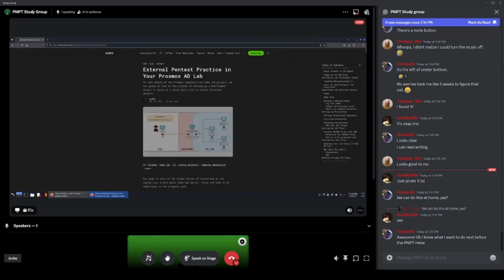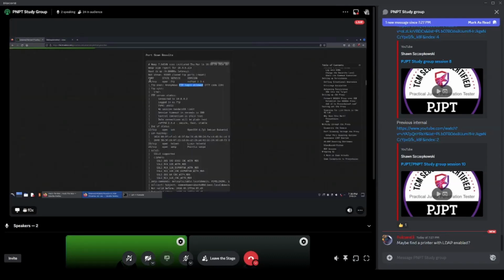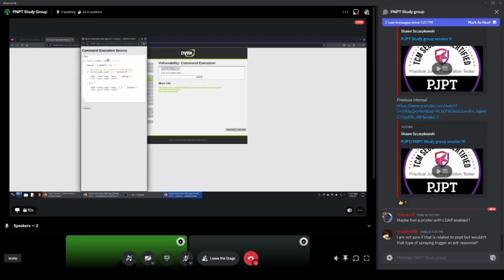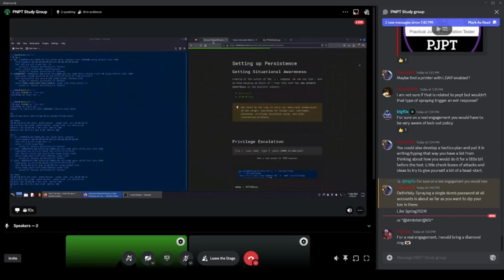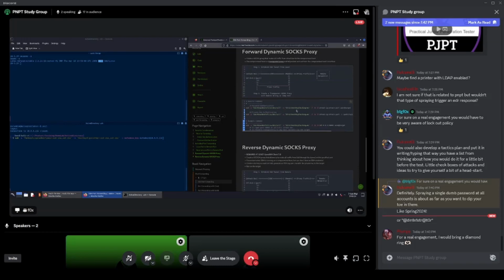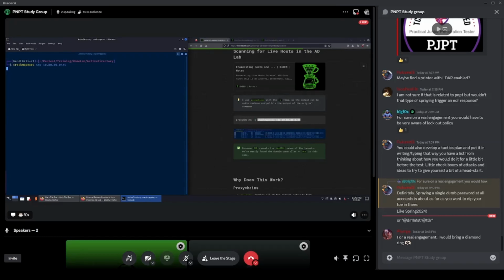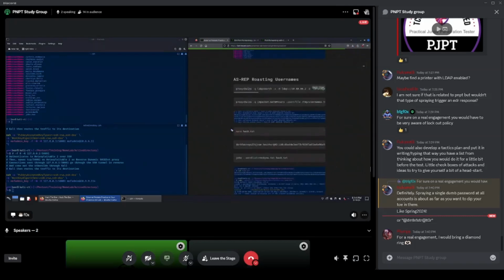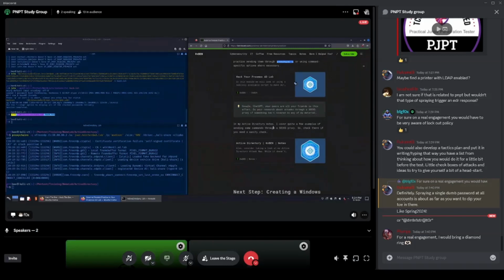PNPT Study group session 2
Our good friend Ben takes us through some external Active Directory pentesting methodology. You can find the lab set up below.
**Proxmox**

**VirtualBox**